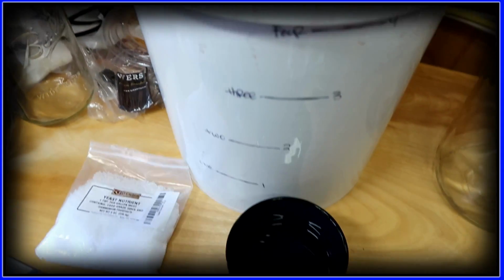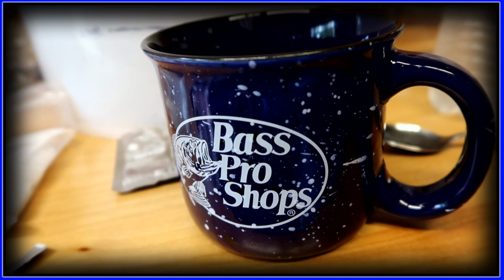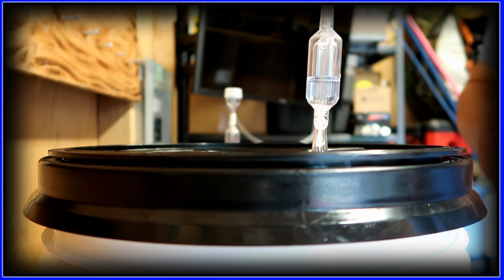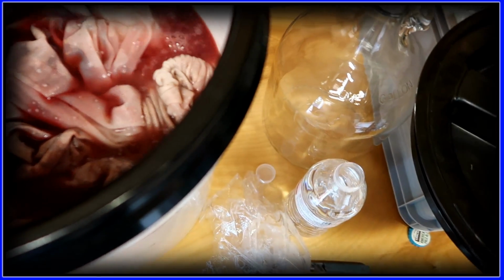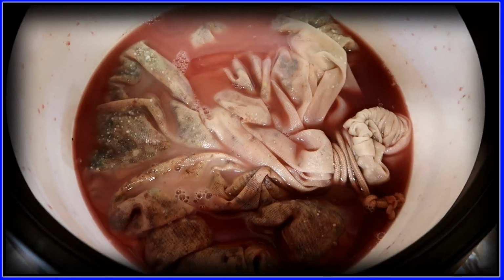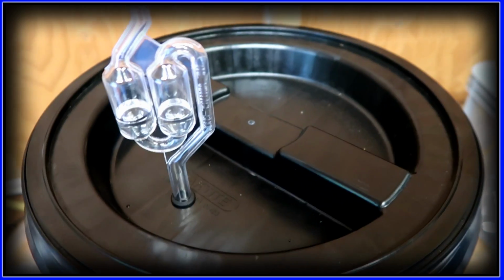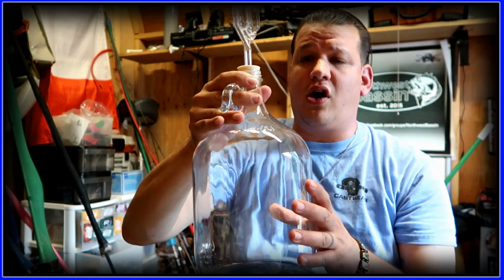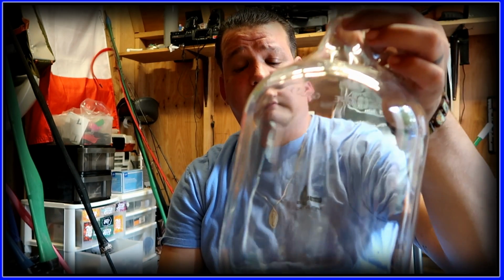Making Wine For The 1st Time - Part 2